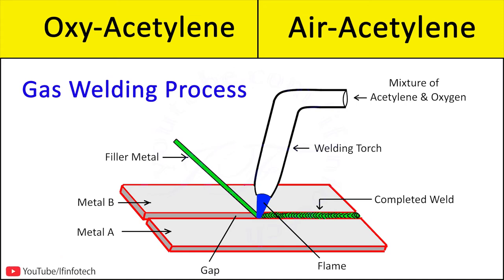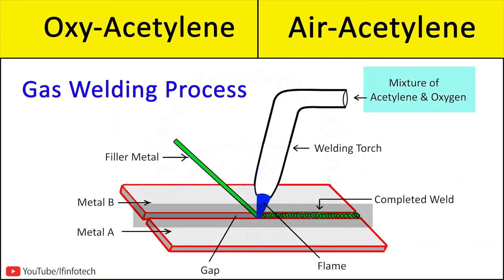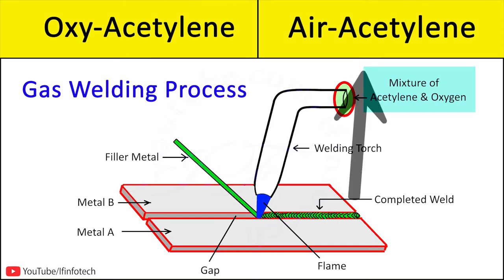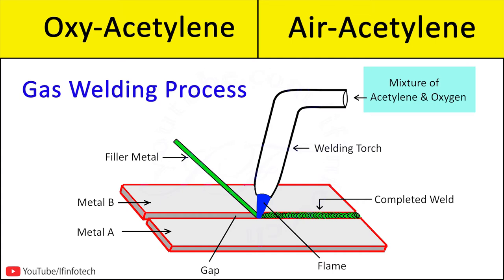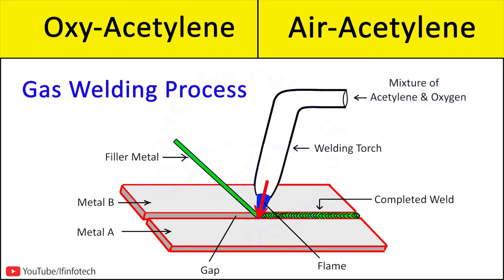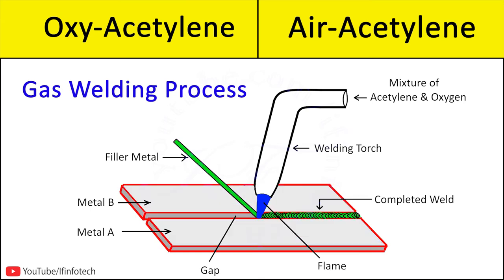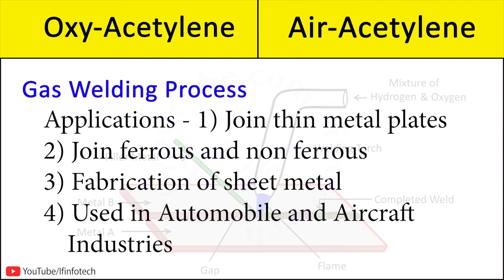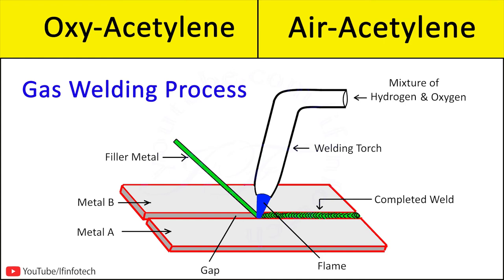Gas Welding Basics: Intro to Oxy-Acetylene Welding, Types Of Welding Flames, Gas Torch, Gas Cutting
Timestamps
0:00 - Start
0:15 - Gas Welding Process
0:47 - Oxy Acetylene Gas Welding Process
1:32 - Neutral Flame, Oxidizing Flame and Carburizing Flame
1:39 - How to Weld by Oxy-Acetylene Gas Welding Process
1:48 - Applications of Oxy-Acetylene Gas Welding Process
1:53 - Air Acetylene Gas Welding Process
2:04 - Applications of Gas Welding Process

Air_Acetylene_ Welding
Basics_of gas welding